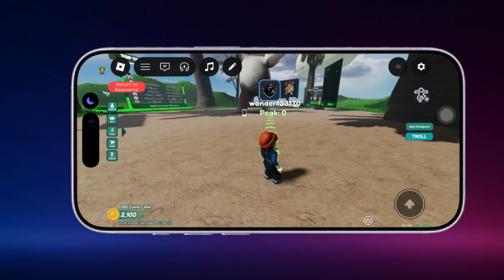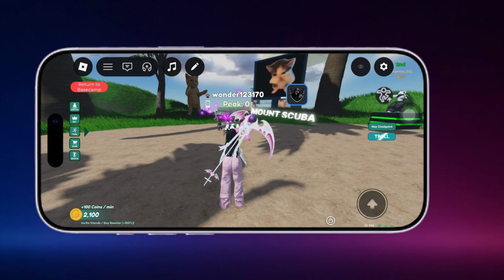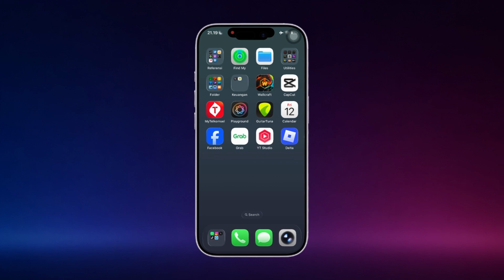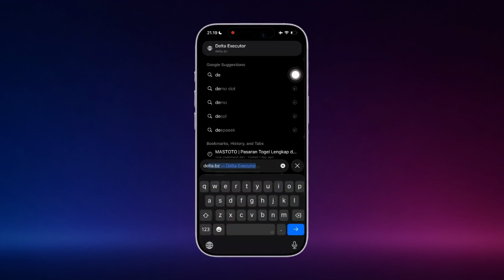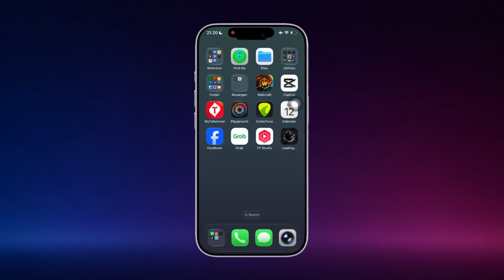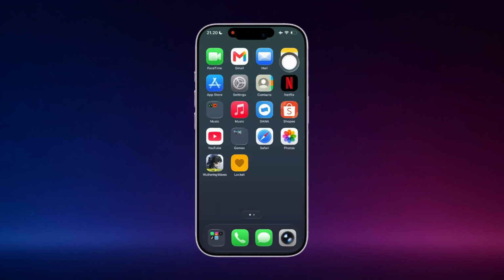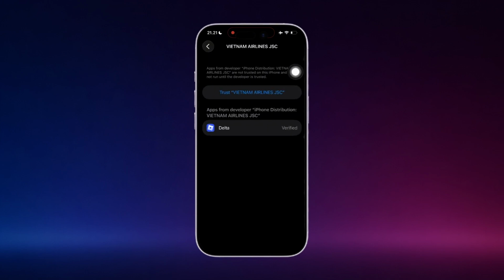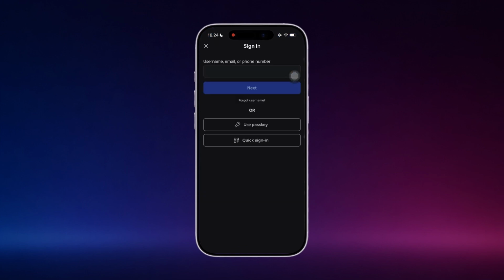Direct Install Delta Executor iOS v2.724 | Delta Executor iPhone & iPad No PC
Delta Executor iOS v.2.724 is here with a new direct install method for iPhone and iPad — no PC required. In this video, I’ll show you the latest Delta Executor iOS update, what’s new in version 2.724, and how the no-computer installation process works for iOS users.

Watch until the end to learn the key steps, supported devices, and important notes before using Delta Executor on your iPhone or iPad. This guide is made for educational and informational purposes only, so always follow platform rules and keep your device safe.